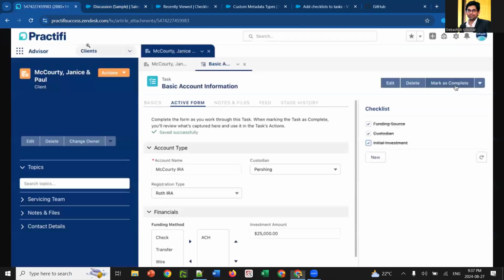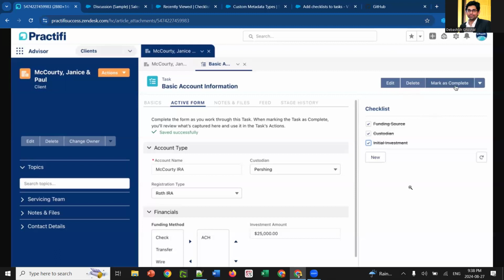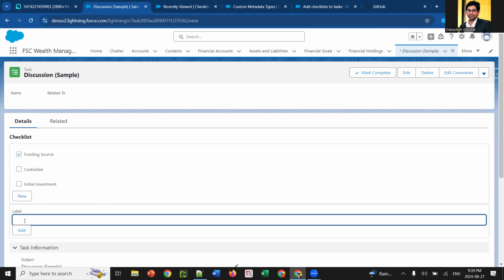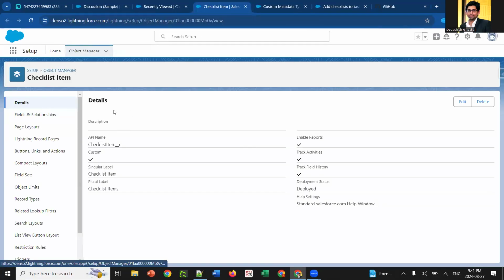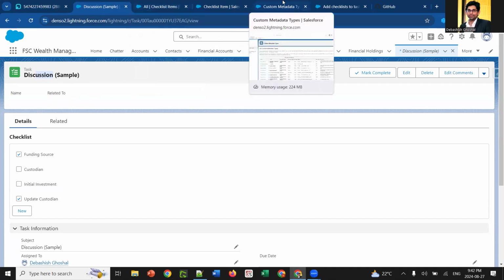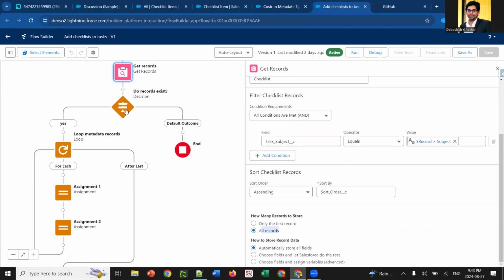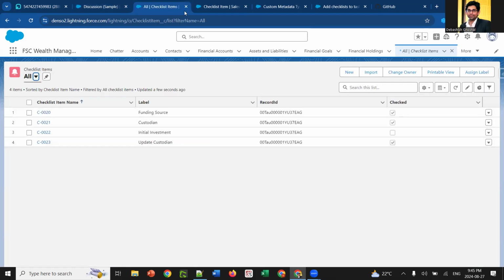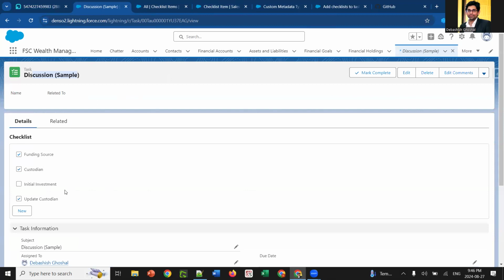Dynamic checklist experience in Salesforce Financial Cloud (similar to Practifi) for Tasks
In this video, I’ll walk you through creating a dynamic checklist experience in Salesforce Financial Cloud, similar to the functionality offered by Practifi. We’ll explore how to leverage the power of Lightning Web Components (LWC) combined with Flow to design a scalable, user-friendly checklist system for Tasks. This approach ensures that your financial services teams can stay on top of their tasks with a tailored experience, enhancing productivity and user satisfaction. Whether you're a developer or admin, this tutorial will provide valuable insights into building sophisticated solutions on the Salesforce platform.